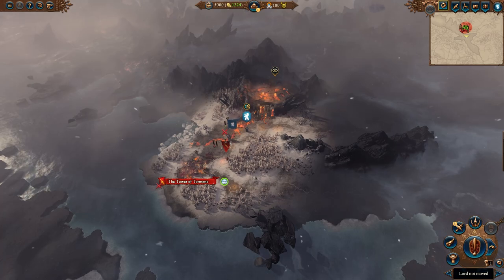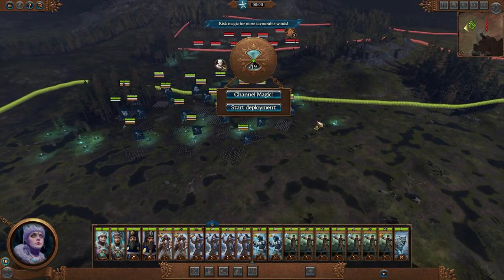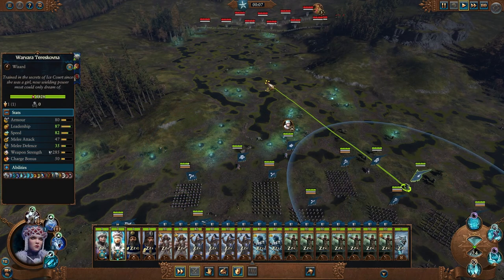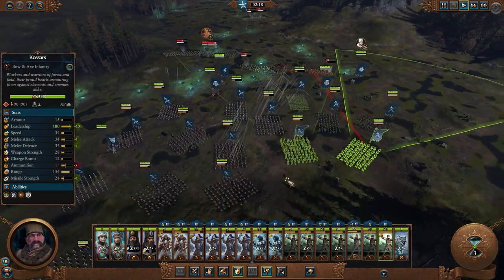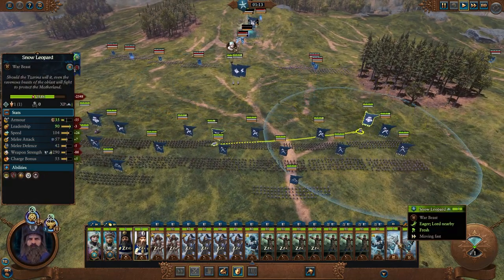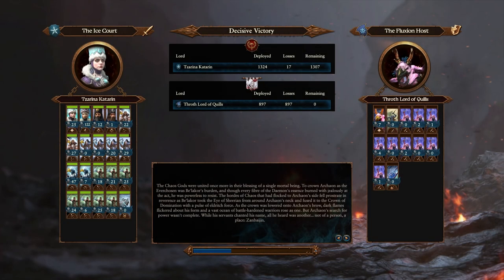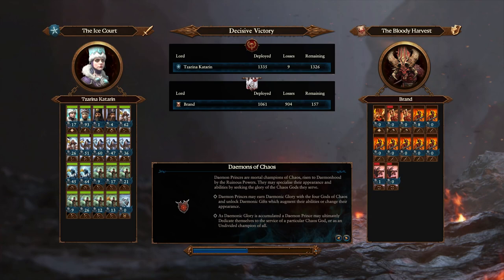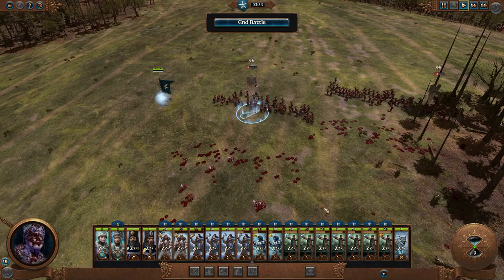How to Fight Daemons as Kislev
Kislev is surrounded by Chaos and you are going to end up fighting a lot of Daemons. What's the best way to take them on with a basic army?